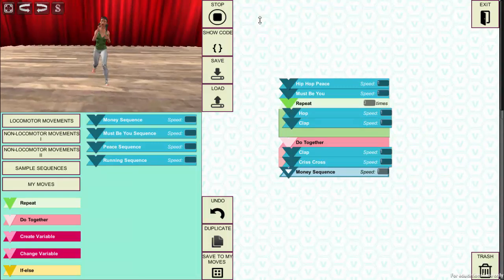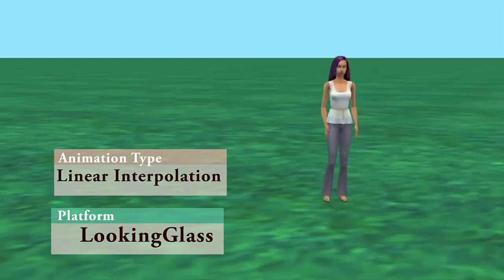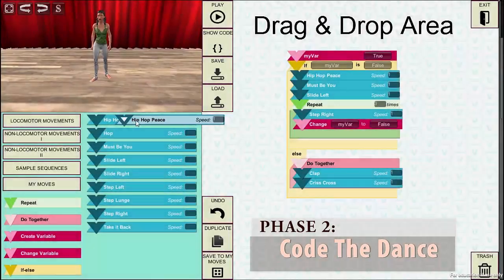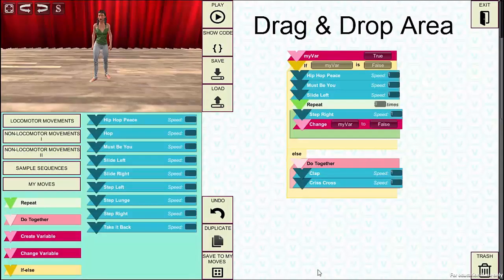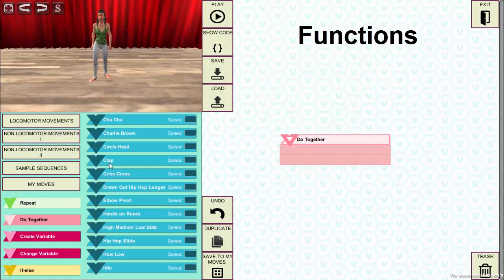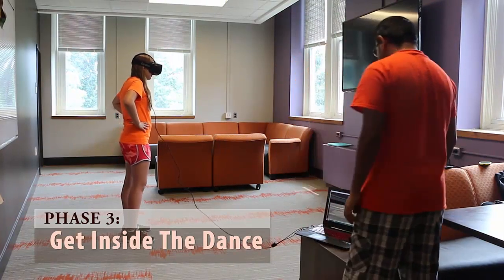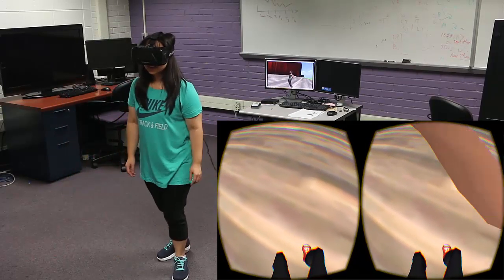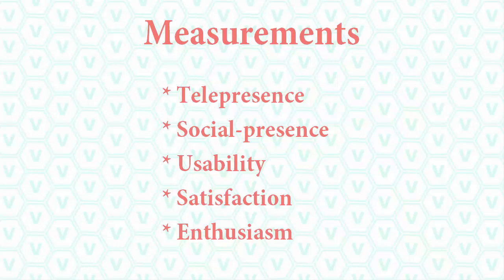Coding Moves - IEEE Research Presentation